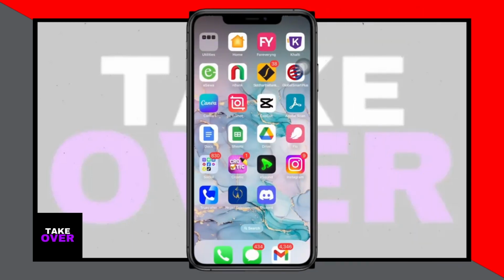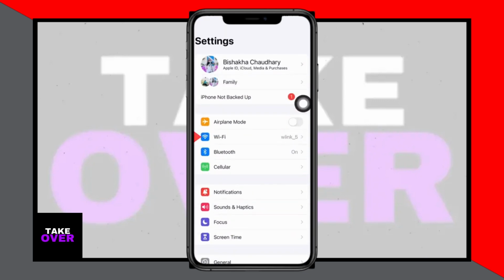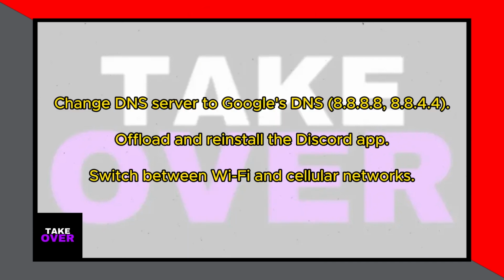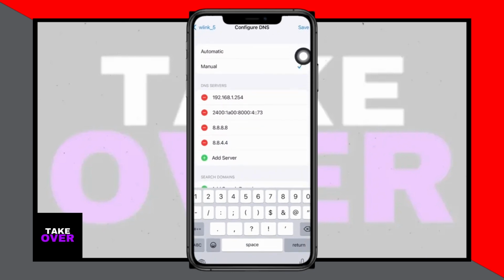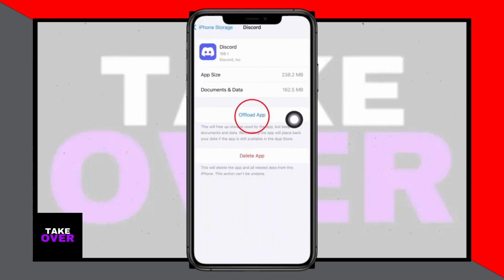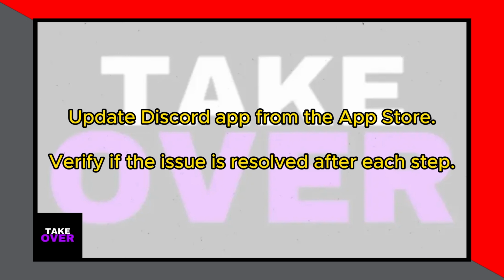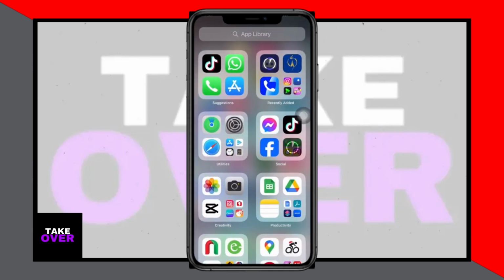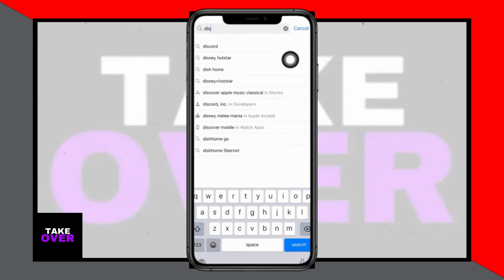Discord App Stuck On Connecting Screen On iPhone Fix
In this tutorial, we'll provide you with a step-by-step guide on troubleshooting and resolving the Discord app connection issue on your iPhone, allowing you to get back to enjoying your favorite Discord servers and chats.

👋 Welcome to Create Login And Delete! In this video, we'll guide you through the steps to fix the issue of the Discord app getting stuck on the "Connecting" screen on your iPhone. If you're a Discord user experiencing this frustrating problem and need a solution, this tutorial is perfect for you.

Tips for Fixing Discord App Stuck on Connecting Screen
🔗 If you have any questions or need help with fixing the Discord app connection problem on your iPhone, feel free to leave a comment below, and we'll do our best to assist you.